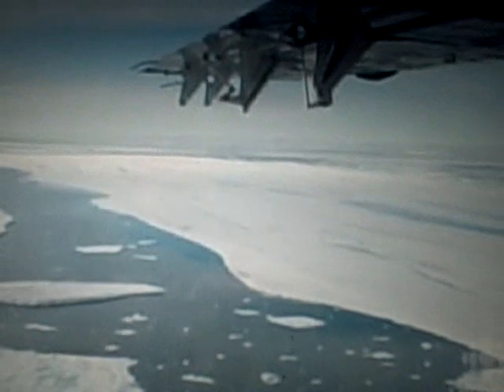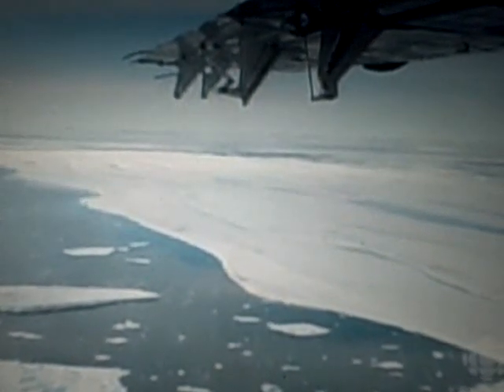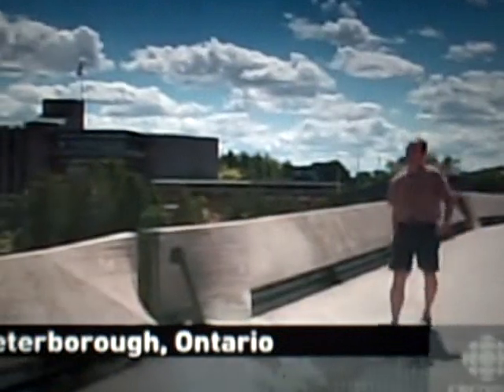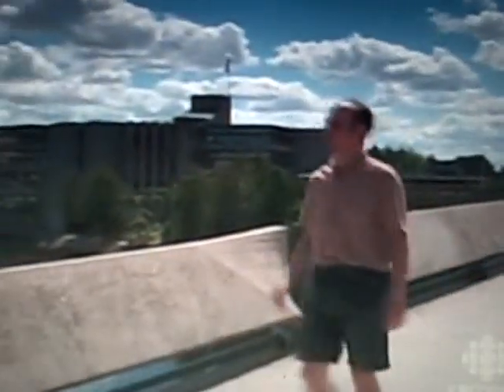Last Arctic Ice Shelf Fails as Climate Changes - 3Ceco.com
The last of Canada's Arctic Ice Shelves  are failing as climate change sets in and century's old enormous swaths of ice break apart and permanently melt - more at 3Ceco.com